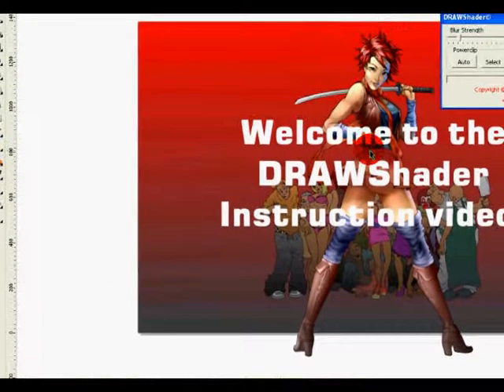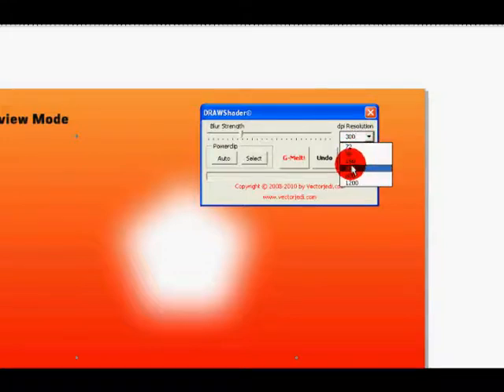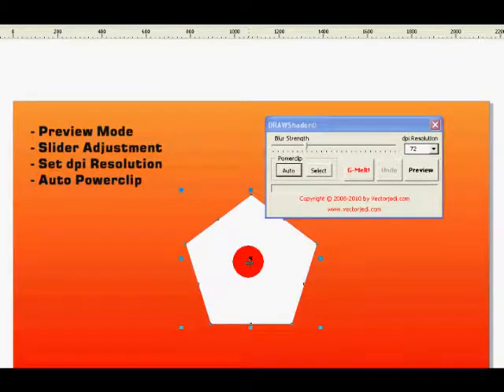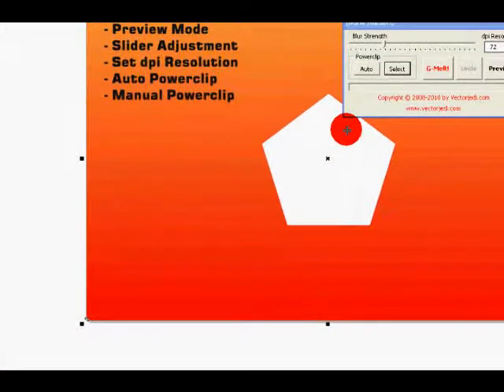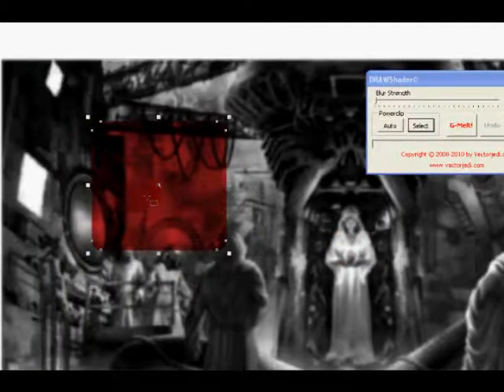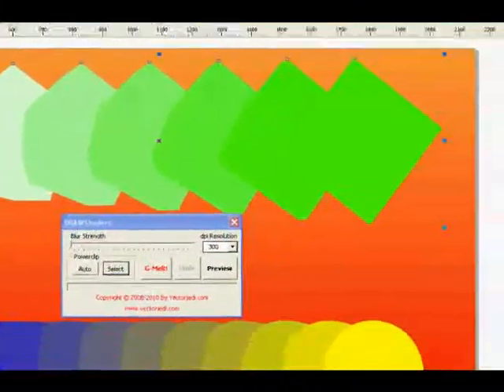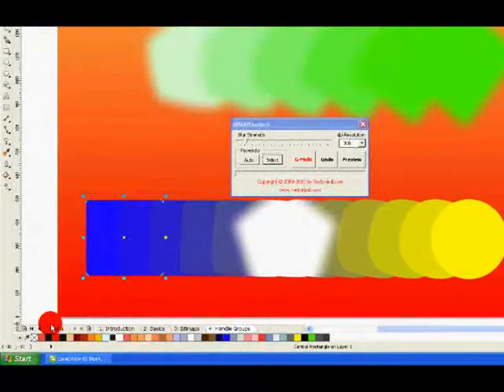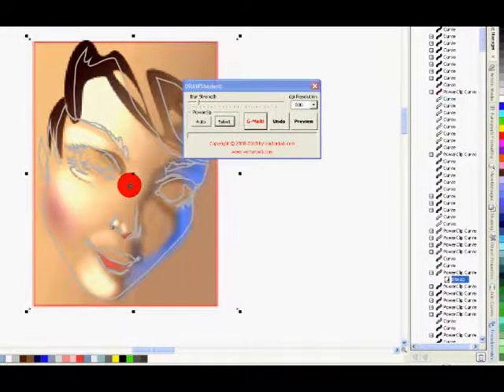DRAWShader Instruction Video (english)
Instruction Video for DRAWShader, a macro for CorelDRAW (version X4 and X5). This macro applies a blur effect to objects in CorelDRAW, which is aditable at any time in color and opacity. This allows effects wich have never been possible in CorelDRAW before. Version 2 of DRAWShader has a preview mode in which all parameters can be changed interactively; smart features like "DRAWShadering" of whole selections and the automatic power clip function are new and are intended to speed up the workflow. DRAWShader is available on VectorJedi.com, as a 14-day trial and full version.